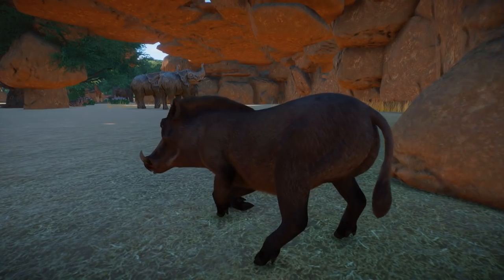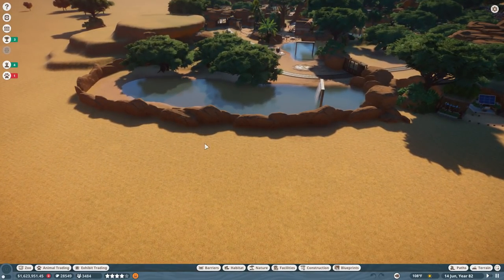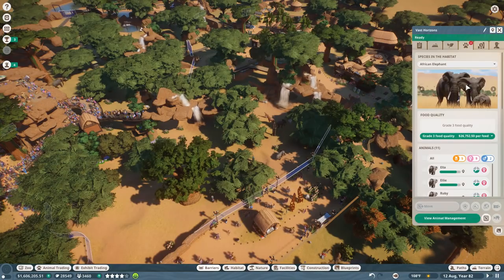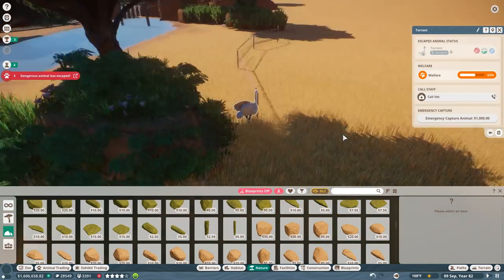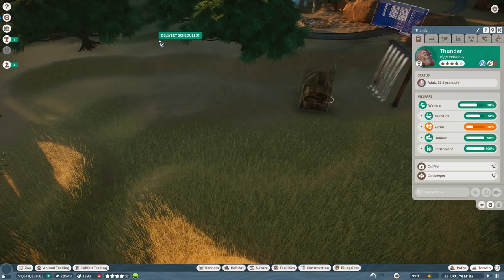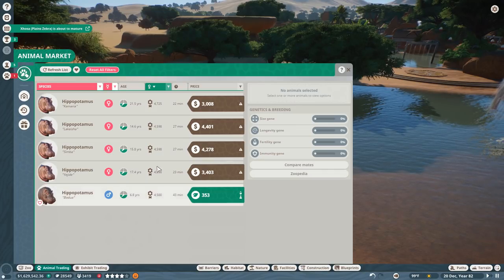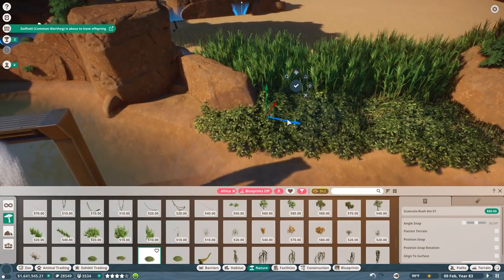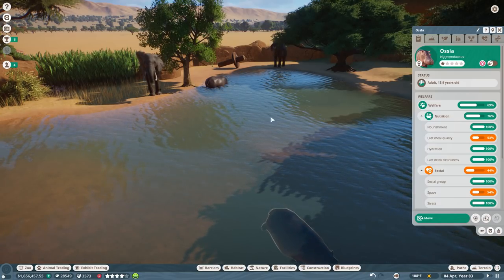Waiting Half a CENTURY for Love?! 🦒 SAHULA SAFARI • #56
Welcome to Zoodesia Zoo!! We're open daily for all kinds of adventures and misadventures as we put in the work to make our zoo keeping dreams come true! Jump on in and help out as we dive deep into Planet Zoo and explore everything this amazing world has to offer!

🌿💚 Stay curious!! 💚🌿